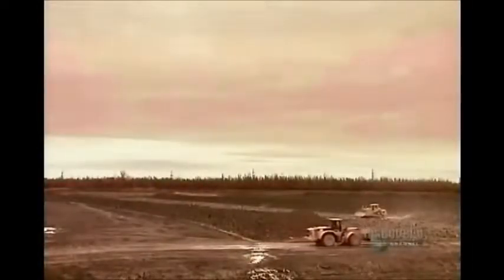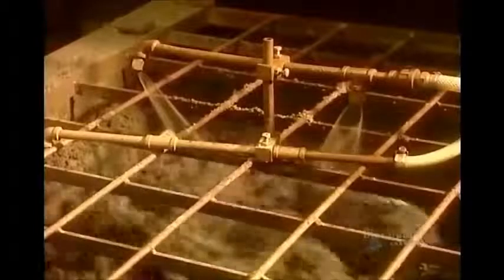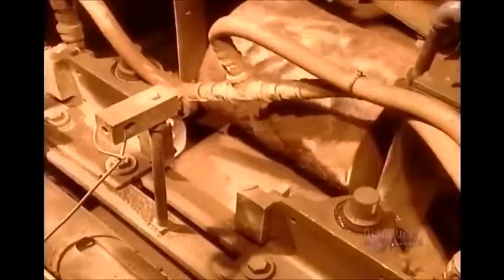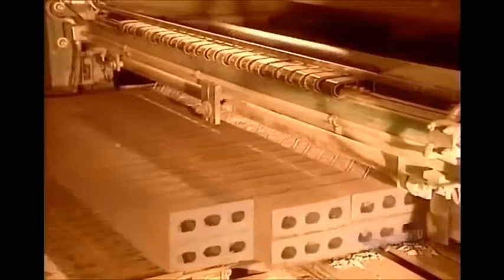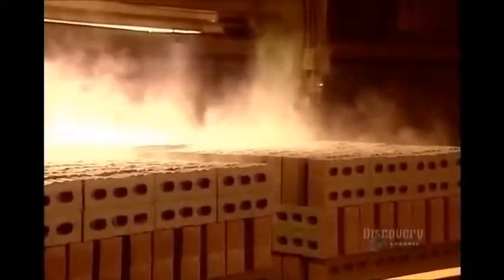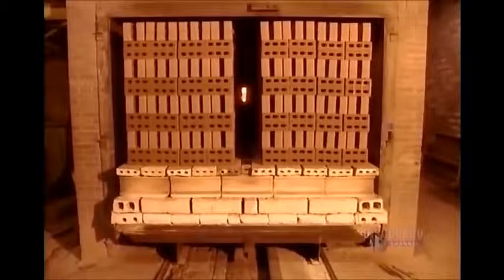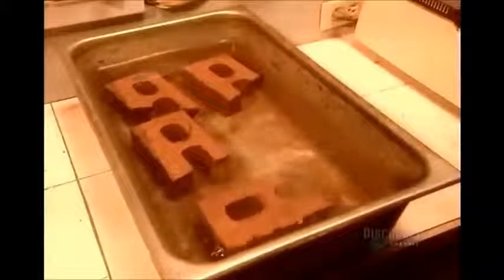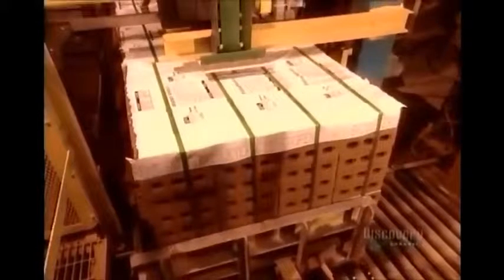How It s Made Bricks